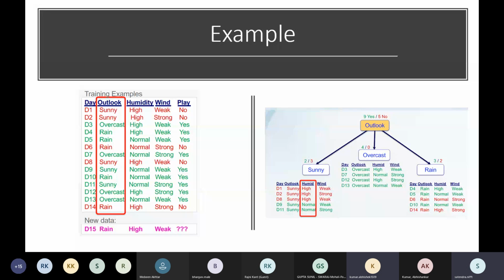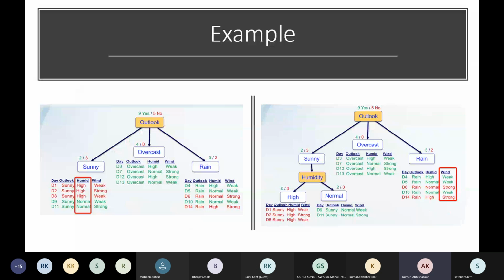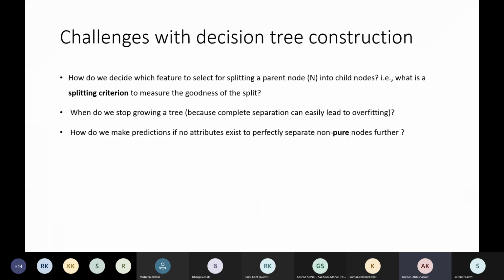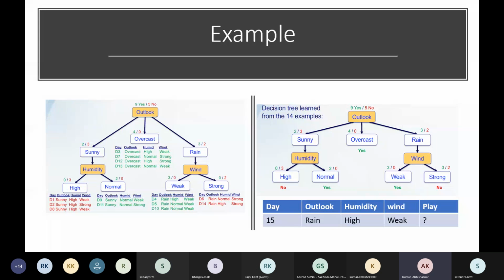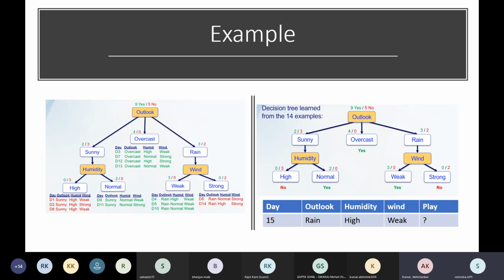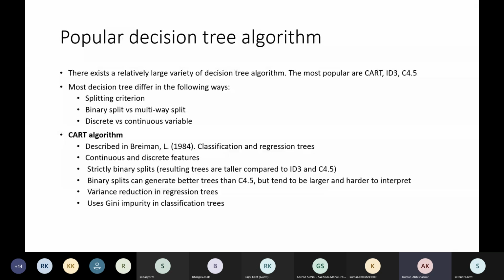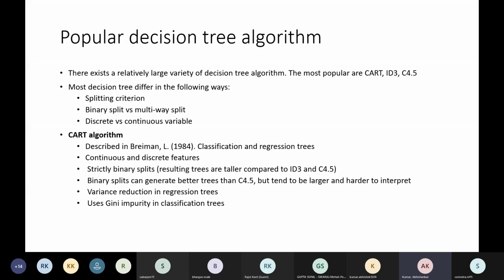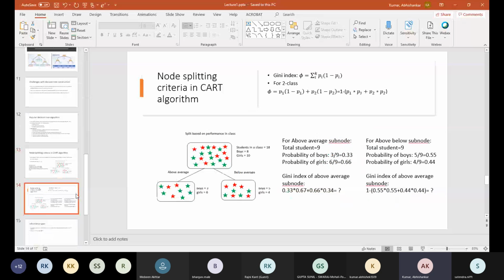Advance machine learning Lecture 5